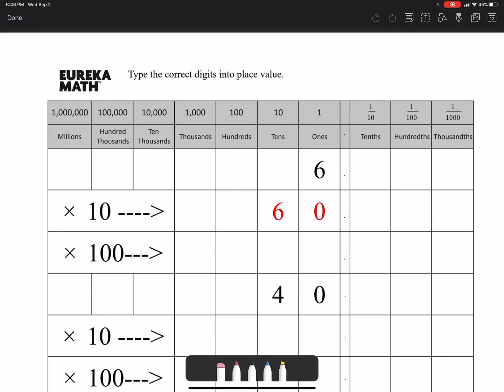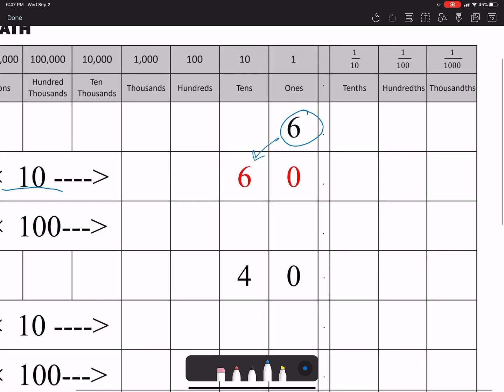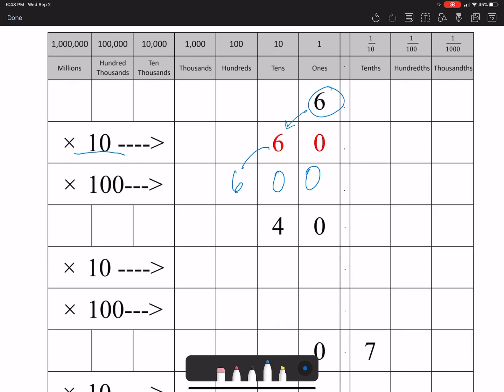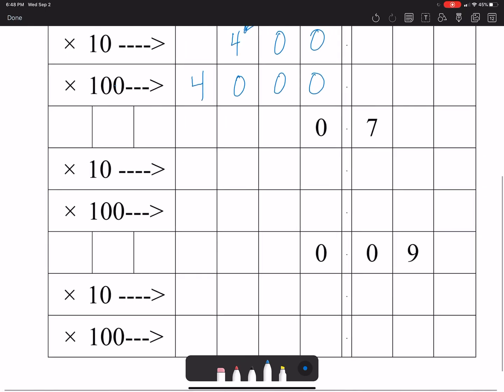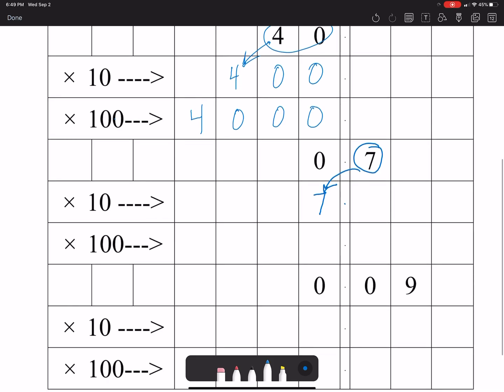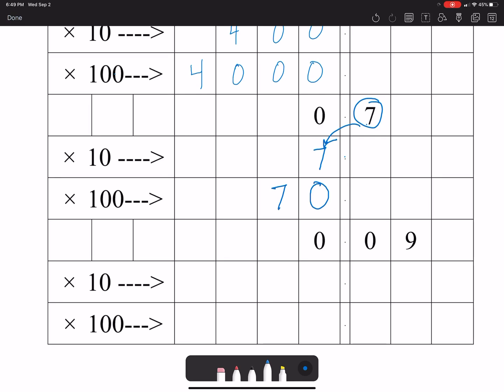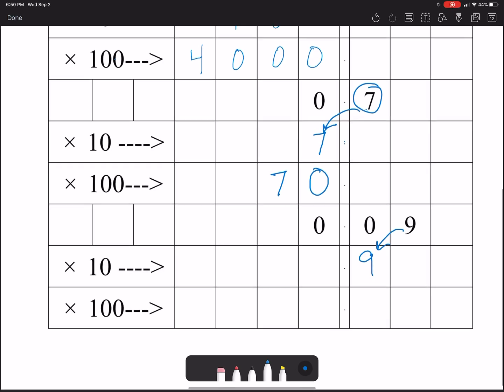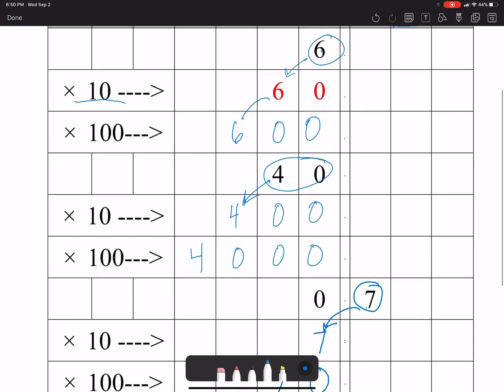Multiplying by 10 and 100 Using the Place Value Chart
This lesson helps build a foundation for understanding base 10 number system.